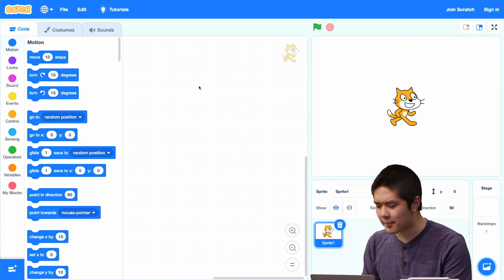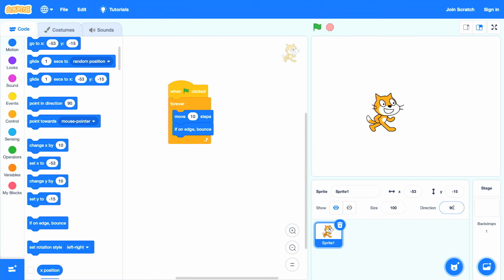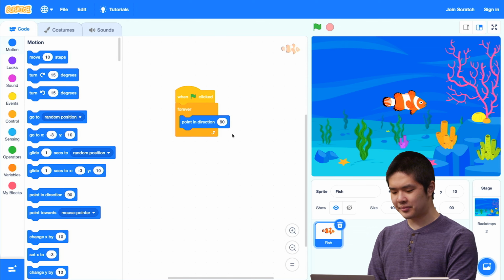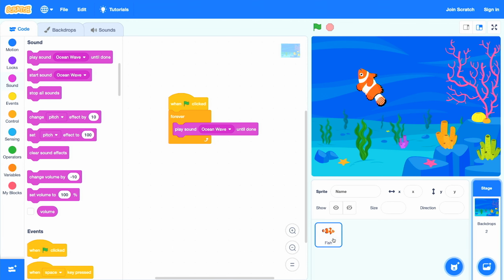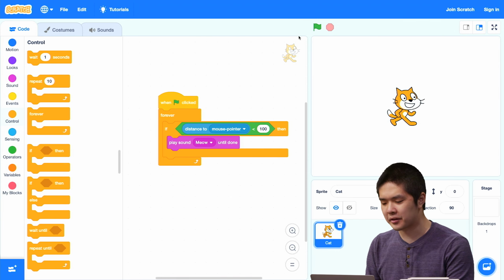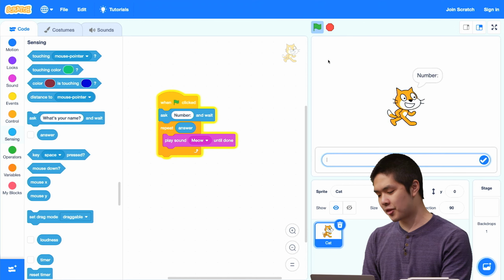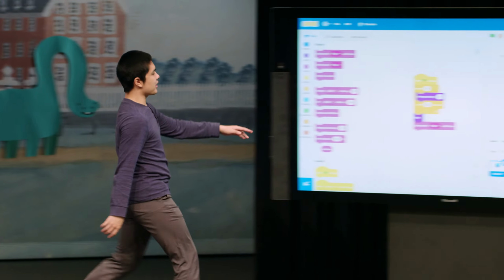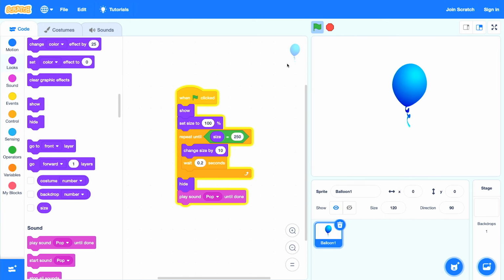Loops - Lecture 6 - CS50's Introduction to Programming with Scratch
00:00:00 - Introduction
00:01:13 - Walking Cat
00:08:04 - Swimming Fish
00:12:30 - Pet the Cat
00:16:42 - Meow
00:19:54 - Circle
00:21:20 - Balloon 1
00:24:57 - Balloon 2

* Để sử dụng tiếng Việt, các bạn chọn Cài đặt -- Subtitles/CC -- Auto-translate

An introduction to programming using Scratch, a visual programming language via which aspiring programmers can write code by dragging and dropping graphical blocks (that resemble puzzle pieces) instead of typing out text. Used at the start of Harvard College's introductory course in computer science, CS50, Scratch was designed at MIT's Media Lab, empowering students with no prior programming experience to design their own animations, games, interactive art, and stories. Using Scratch, this course introduces students to fundamentals of programming, found not only in Scratch itself but in traditional text-based languages (like Java and Python) as well. Topics include: functions, which are instructions that perform tasks; return values, which are results that functions provide; conditions, via which programs can decide whether or not to perform some action; loops, via which programs can take action again and again; variables, via which programs can remember information; and more. Ultimately, this course prepares students for subsequent courses in programming.

Scratch is developed by the Lifelong Kindergarten Group at the MIT Media Lab. See scratch.mit.edu.

functions
events
values
conditions
loops
variables
abstraction

LICENSE